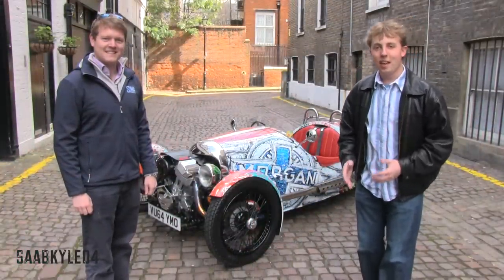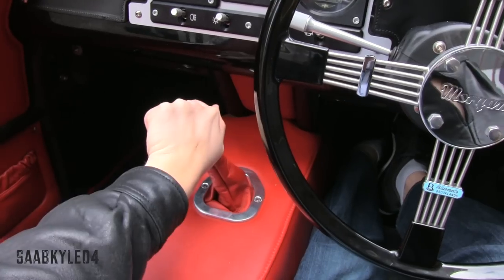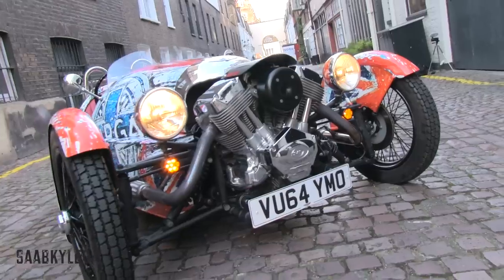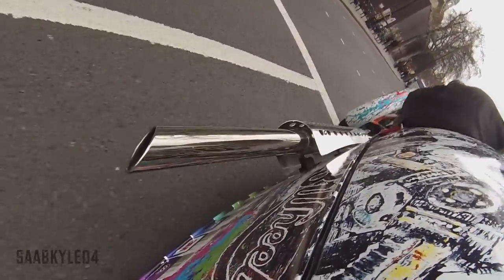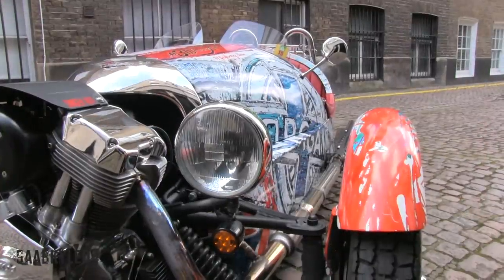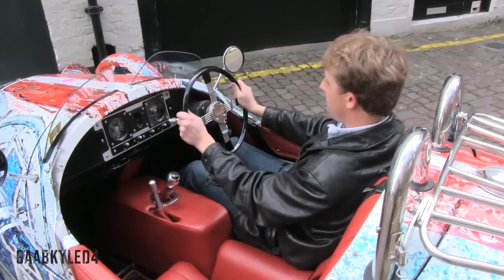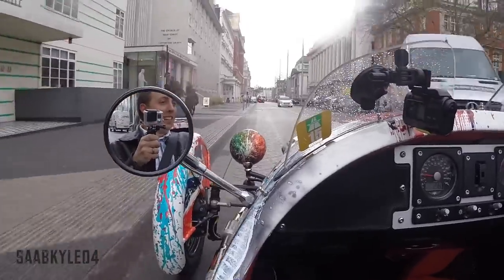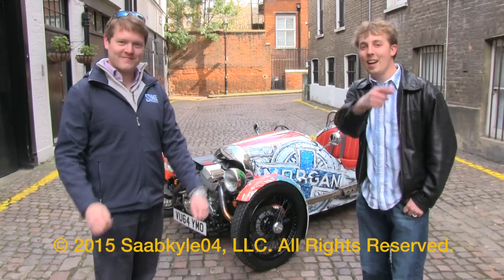2015 Morgan 3 Wheeler Start Up, Test Drive, and In Depth Review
Hello and welcome to Saabkyle04! YouTube's largest collection of automotive variety. In today's video, we get to take an in depth look and test drive with the Morgan 3 Wheeler!

MSRP pricing in the U.S. is approximately $45,000-50,000 before optional and bespoke features.

Big thanks to London Morgan, a full review and test drive of their Aero Coupe is coming!

Pick up official SK04 gear here, all proceeds go towards funding out of state filming trips